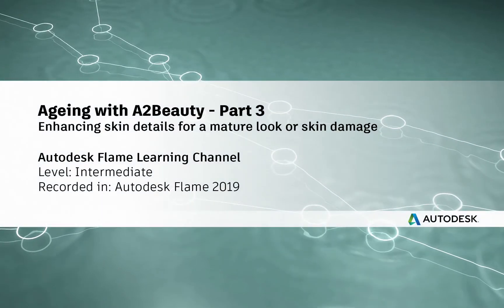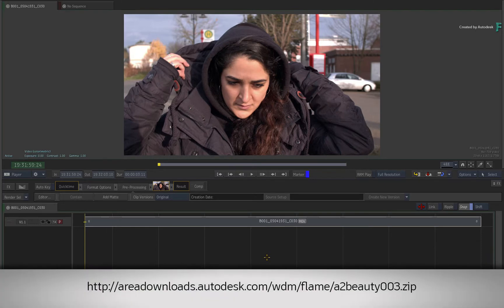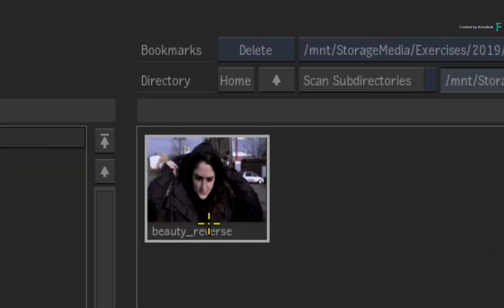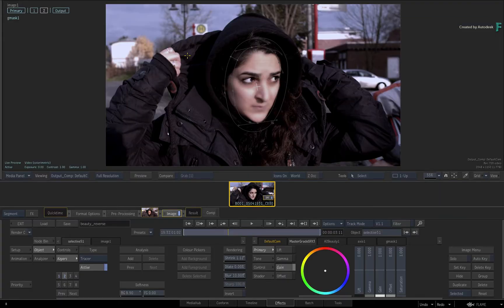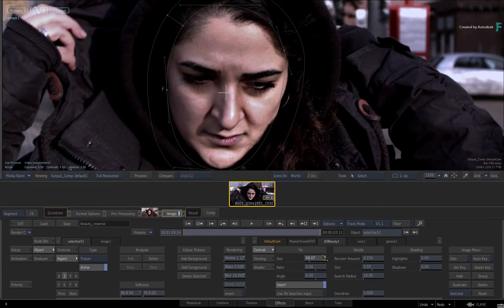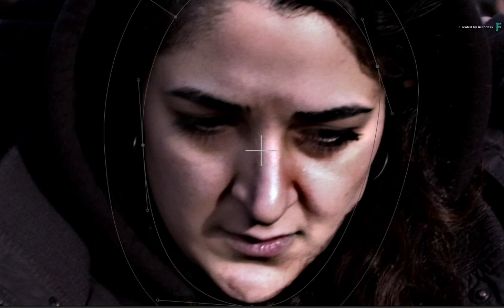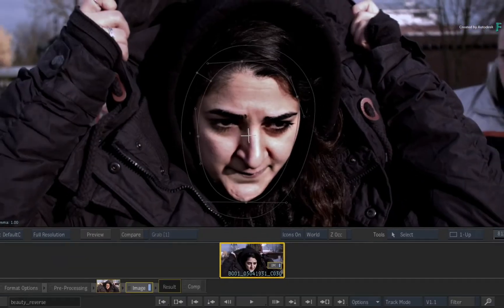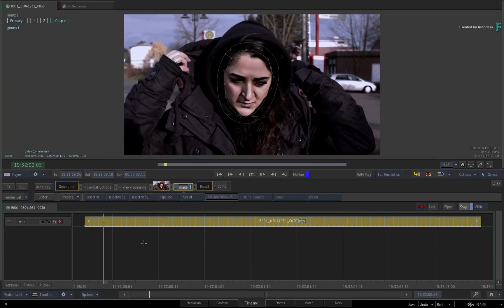Ageing with A2Beauty - Part 3 - Flame 2019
Level: Intermediate
Recorded in: Autodesk Flame 2019

In the previous videos, you were introduced to A2Beauty in Flame 2019 and shown a few workflows perform a variety of skin retouching.

So A2Beauty’s main purpose is beauty retouching but with a few different settings it can offer you a lot more than just its original intended purpose.

In this video, you’ll use A2Beauty to do the reverse of beauty work.

You can make skin look a lot worse than it really is and this can be used for ageing effects or enhancing special effect prosthetics like monsters and zombies.

This is part 3 in the A2Beauty Series.